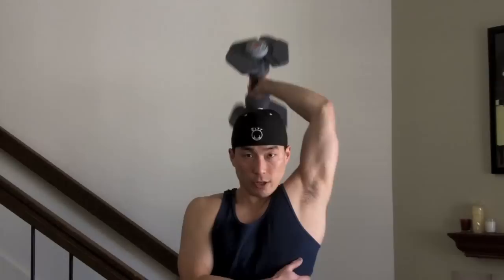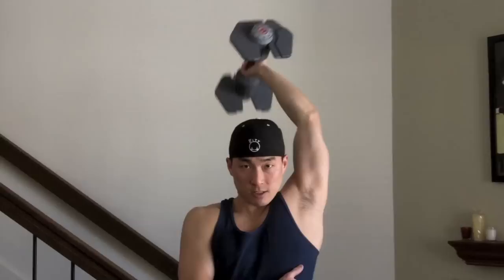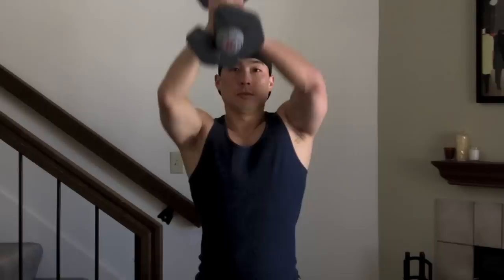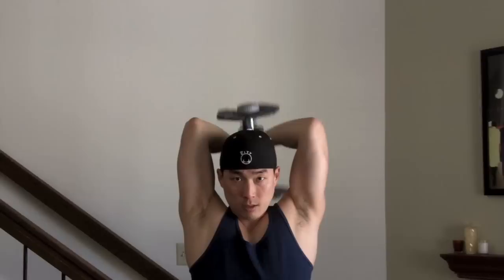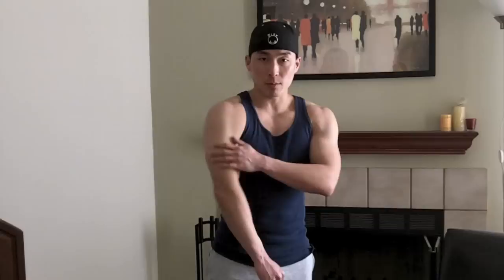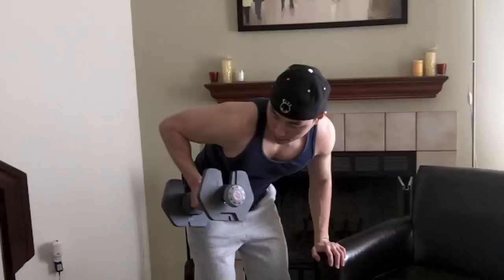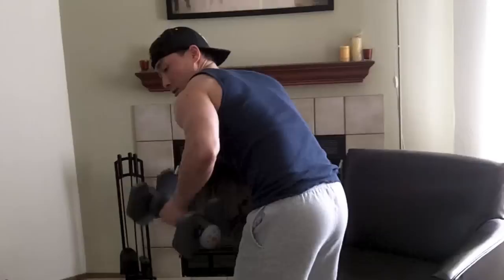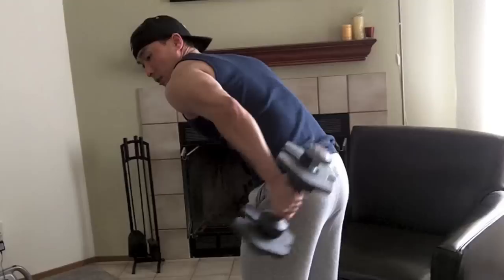Awesome Home Tricep Workout With Dumbbells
In this video, I show you a variety of tricep exercises you can do with just a pair of dumbbells.

This is an agreement, made and entered into on the 1st day of September 2011, by and between BuyaBeat.com (hereinafter referred to as "BuyaBeat") and

1. Licensee hereby engages the services of BuyaBeat to license certain BuyaBeat NE (non-exclusive) musical compositions, so-called instrumental Tracks/Beats (hereinafter referred to as "Recordings"). BuyaBeat hereby agrees to license said Recordings to the requesting party. The license to use such NE beat Recordings shall remain perpetual for the life of the Licensee, yet non-exclusive.

2. In consideration for each BuyaBeat NE business license, Licensee has paid BuyaBeat a total of $39.00 for the following compositions:

3. In the event the Licensee achieves commercial sales of Recordings, either thru internet sales, self-promotion, a recording agreement or by any means, BuyaBeat shall be entitled to NO royalites. Licensee is required to give legal credit to the Music Producer of the licensed NE beat and ModernBeats, Inc. (parent company to BuyaBeat.com) as Music Producer -- ModernBeats Inc. BuyaBeat remains the sole copyright holder of any materials that are uniquely BuyaBeat's, including any additional unique musical production added to the NE beat Recordings listed above, contributed specifically by BuyaBeat or in which BuyaBeat significantly added to said musical compositions under this agreement. Parties therefore agree that while BuyaBeat's instrumental NE beat Recordings are a unique and integral part of the aforesaid Recordings, the uniqueness of said NE beat Recordings are also an integral part of BuyaBeat's musical persona and as such, BuyaBeat.com reserves the right to use and/or sell the aforesaid instrumental compositions for other recordings outside of this agreement and without the Licensee's permission.

4. With the Business License, you may use BuyaBeat's royalty free NE beats Recordings for commericial ventures (for-profit) such as Recording Artist Albums, Radio Singles, Radio Rotation, Television Theme Music, Television Broadcast, Internet Multimedia, Gaming Multimedia, and Film/DVD Soundtracks. If you use BuyaBeat's music for any of the purposes listed above, you are required by law to purchase a Business License directly from BuyaBeat.com before the venture commences.

5. BuyaBeat and Licensee acknowledge that this agreement between them may not cover every situation and circumstance that may arise in the future concerning the Recordings. In such event, BuyaBeat and Licensee agree to discuss and negotiate any such situation or circumstance in good faith, toward the goal of reaching a mutually satisfactory resolution thereof, consistent with the spirit and intent of this agreement. BuyaBeat and Licensee agree to submit any dispute between them that cannot be resolved by good faith discussion and negotiation for binding arbitration to the American Arbitration Association, said arbitration to be conducted in all respects in accordance with the rules and regulations of said Association.

6. This is the entire agreement between BuyaBeat and Licensee with respect to the subject matter hereof. All additions to, and amendments of, this agreement must be in writing and signed by both BuyaBeat and Licensee. This agreement shall be binding upon, and inure to the benefit of the successors, assigns, heirs and personal representatives of BuyaBeat and Licensee.